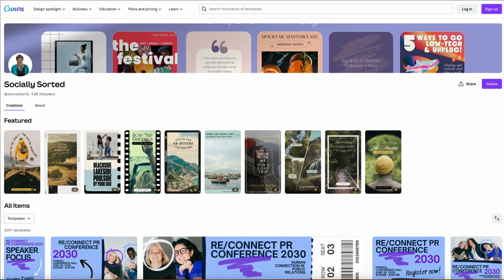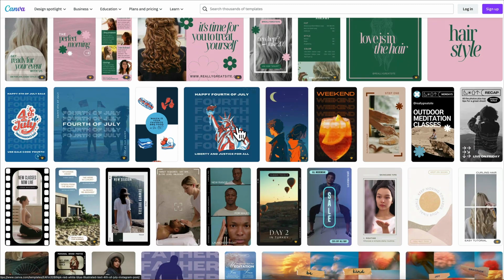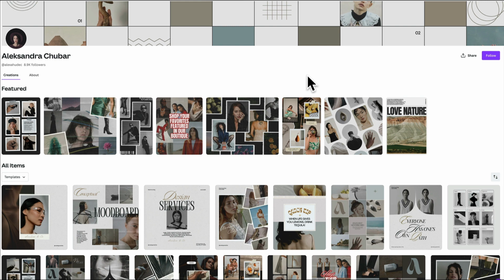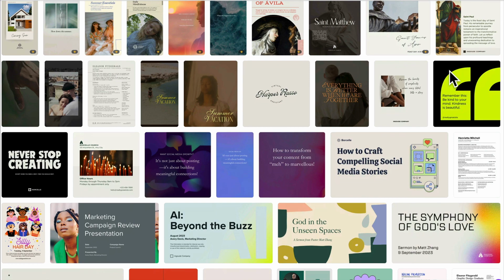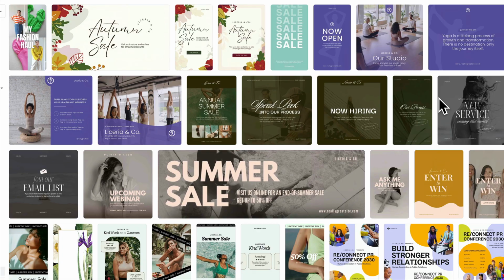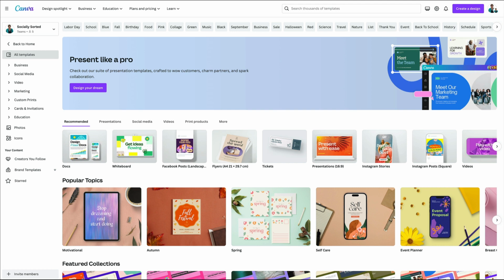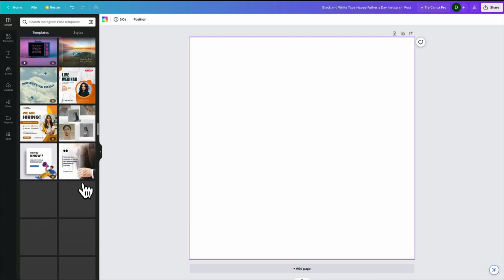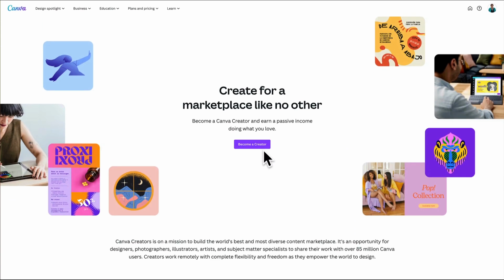Who are Canva Creators? 7 Awesome Canva Creators to Follow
Who are Canva Creators? In this video I share an in-depth overview of Canva Creators, who they are, what they do and 7 awesome Canva Creators for you to follow. I also share easy ways to find and follow Canva Creator content and some quick tips for applying to join the Canva Creator program if you are a designer or illustrator.  Now you can benefit from finding and following your favorite Creators in Canva for great visual elements, graphics and templates.

LINKS -- Please note that we use affiliate links, so we may receive a small commission at no cost to you if you purchase through a link on videos on this channel.

► WANT MORE CANVA INSPIRATION & IDEAS?

► TRY CANVA PRO FOR FREE! Don't forget to grab your extended trial of Canva Pro on this

TIMESTAMPS:

00:00 Who are Canva Creators? 7 Awesome Canva Creators to Follow
00:51 What is Canva Creators (and why I love it so much!)
01:35 Introducing Canva Creator Profiles
06:44 Exploring Canva Creators in different languages
07:28 Lina Kukulske - 9 Inch Ideas (Canva Creator)
08:18 Aleksandra Chubar (Canva Creator)
09:37 Roger Coles - My Social Designer (Canva Creator)
11:00 Brigitta Ryan - Take Care Creative (Canva Creator)
12:21 Lucie Sindelkova (Canva Creator)
14:04 Tanya LeClair (So Swell Studio)
15:43 Deborah Parker (Mookoo Design)
17:20 How to find Canva Creators and Creator Content in Canva
23:03 How to Apply to become a Canva Creator
25:35 Wrapping it Up
25:36: Wrapping it up.

RELATED CONTENT

CHANNEL DISCLOSURE: I often post reviews or link to recommended tools, products or services that I believe will be helpful to you. This may include referral links which means if you click one of the links in this video or the description to purchase, we may receive a small commission or other compensation at no cost to you. I only refer tools and services that I use and trust in my business.